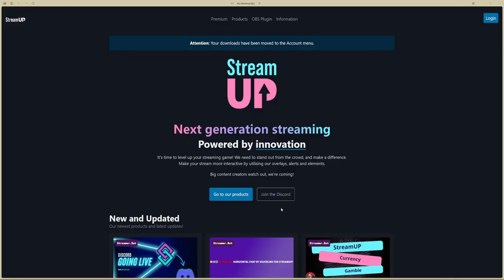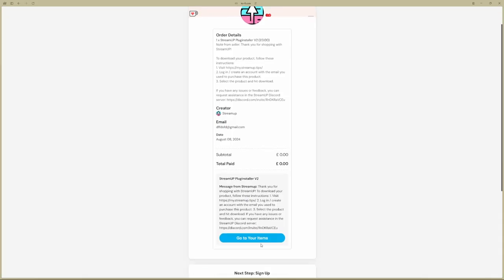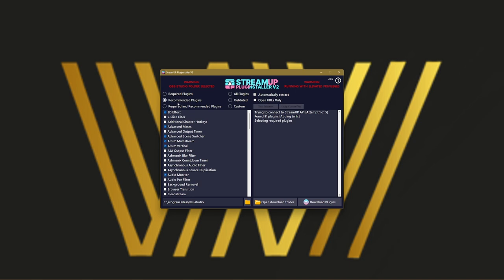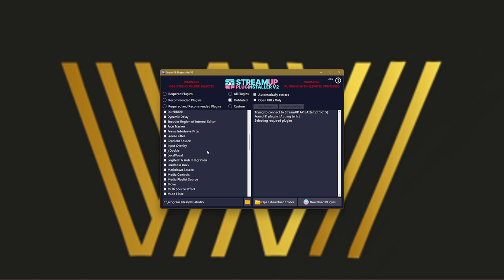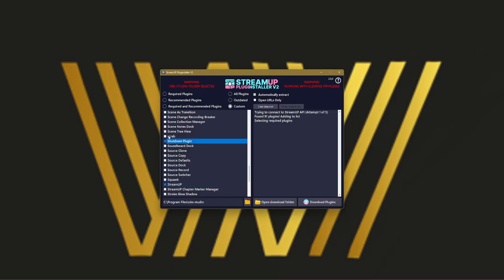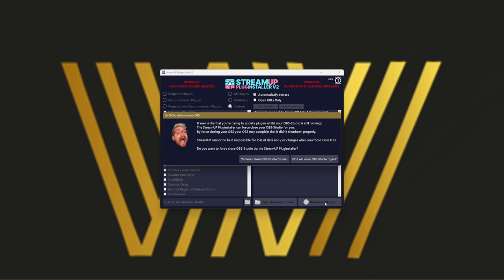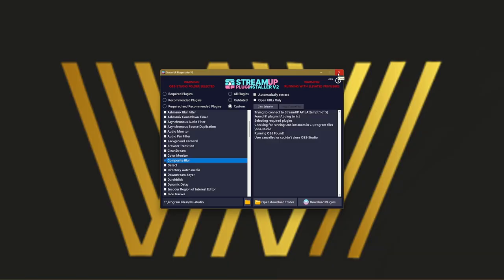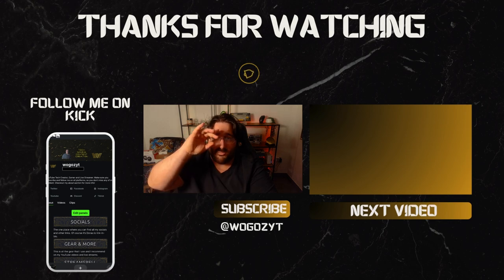The Most Underrated OBS Plugin of all time: StreamUp V2